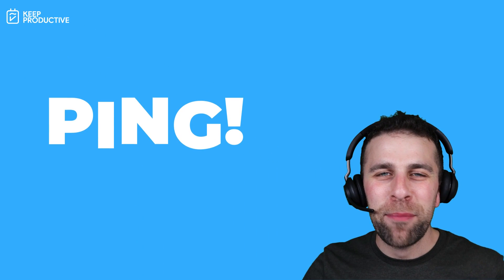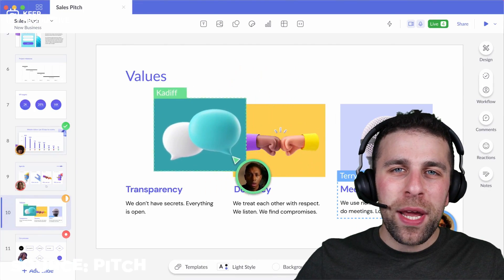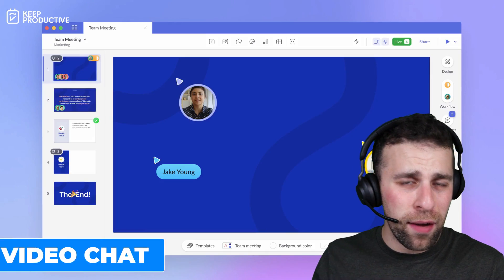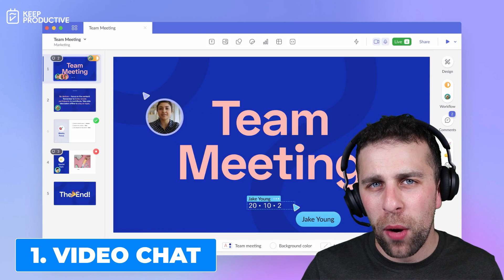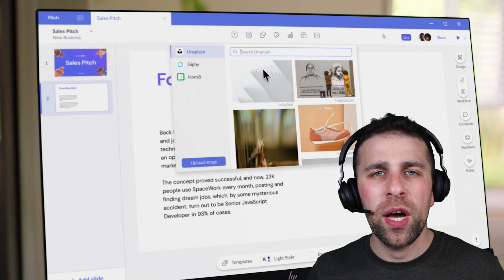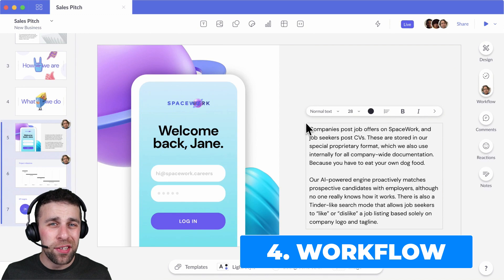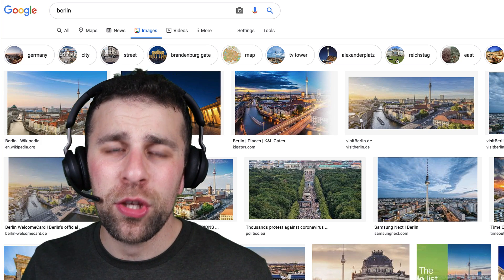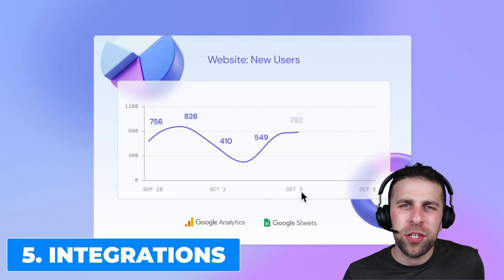Introducing Pitch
Stop doing busywork! Try Bento Focus Find the best productivity tools with our Pitch is taking on Microsoft Powerpoint and Google Slides with it's new presentation platform allowing you to video chat, use easy templates and work together more fluidly, here's more about their launch to the world

💸 MAKING MONEY